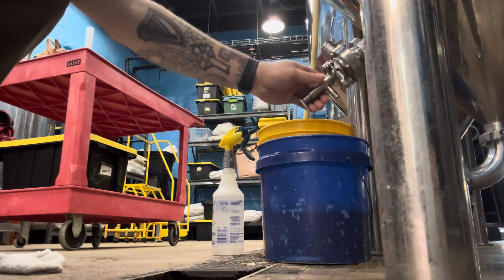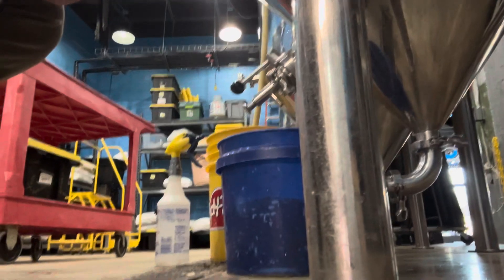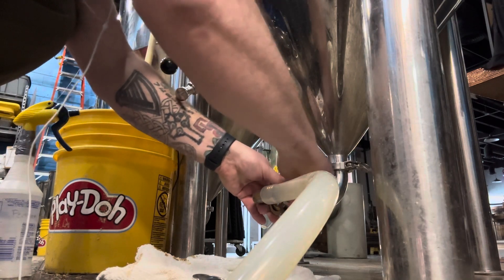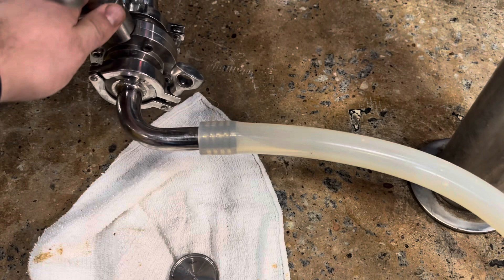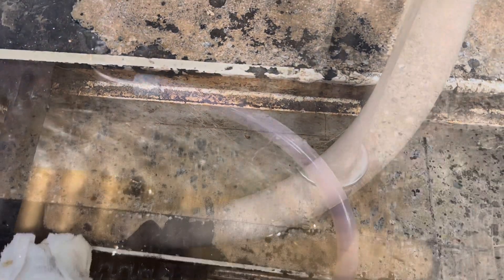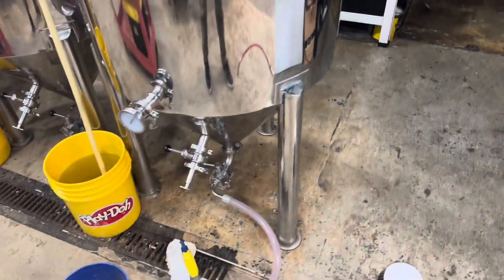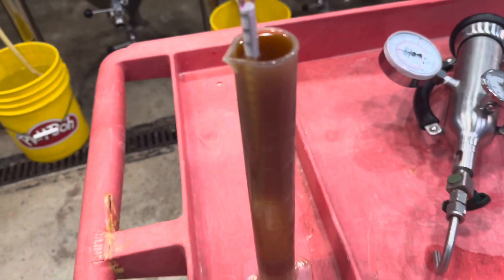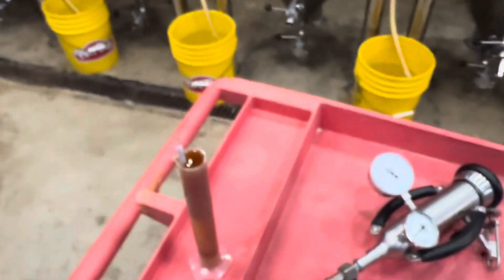Using a conical fermenter: dropping the cone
This is a demonstration of dropping the cone and measuring gravity on a 3 barrel conical fermenter.